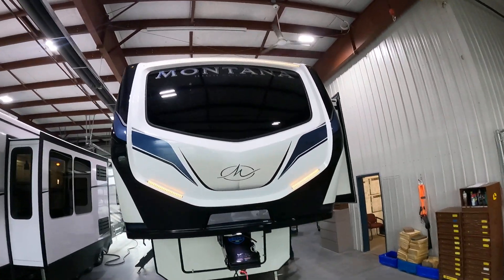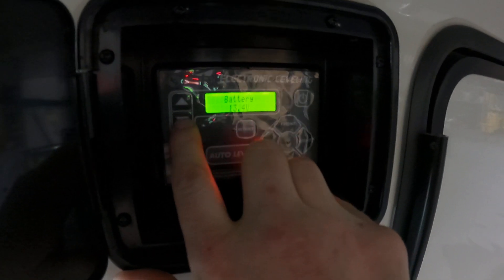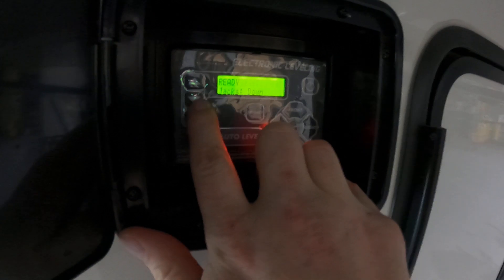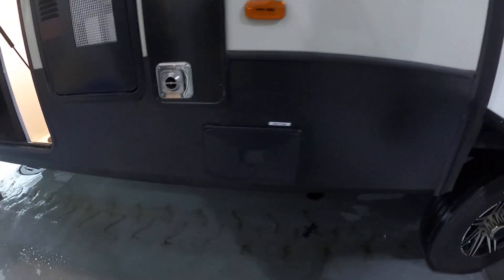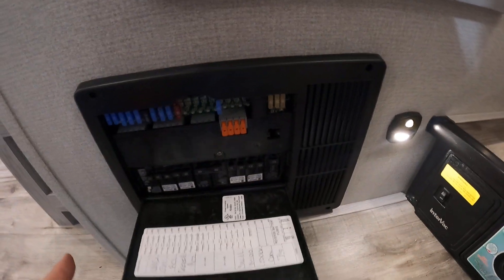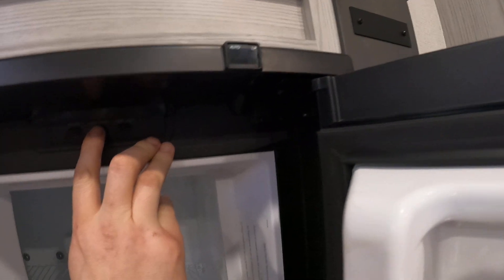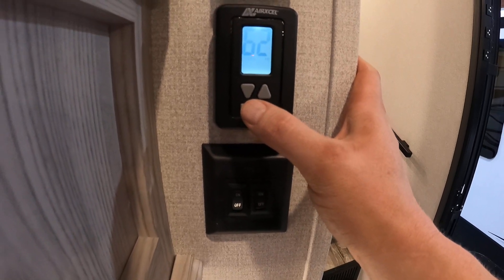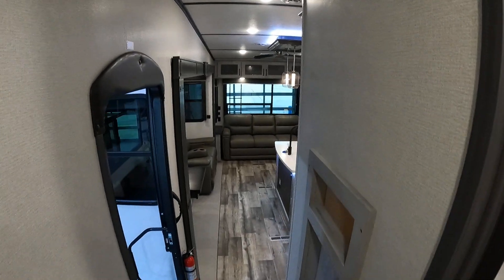Doug Reamer 2022 Montana High Country 295RL